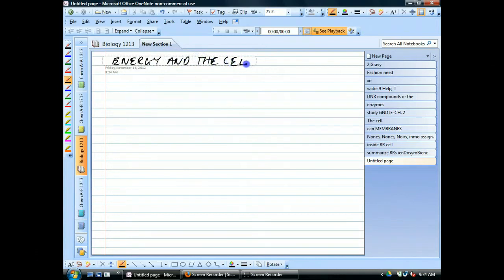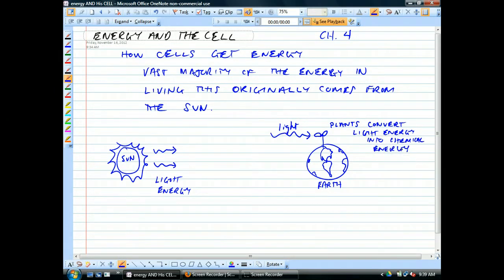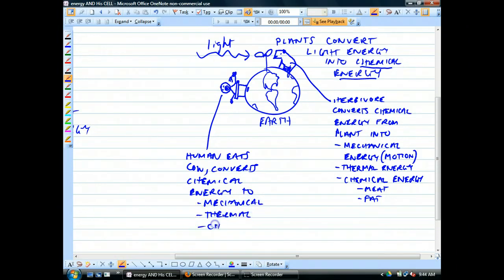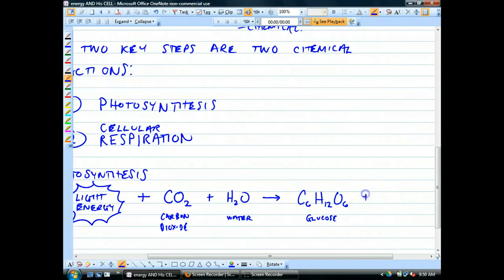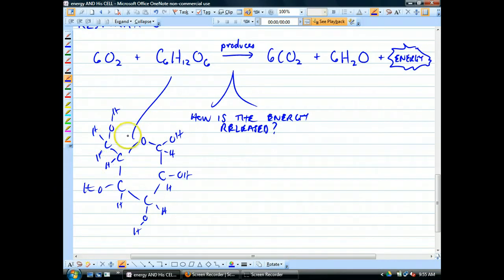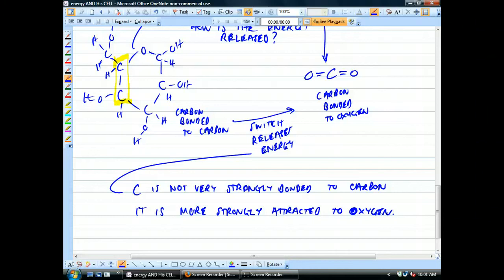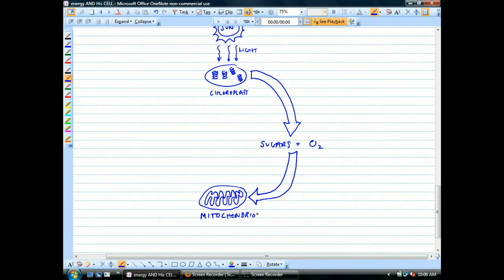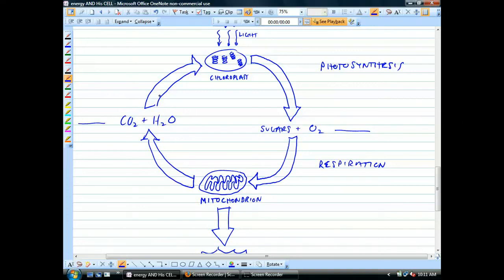Energy and the Cell - Intro